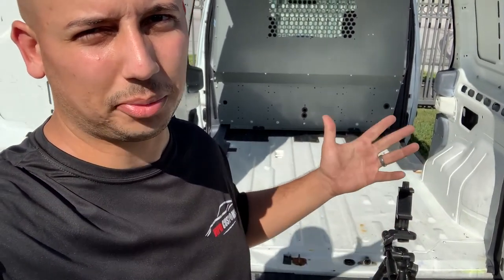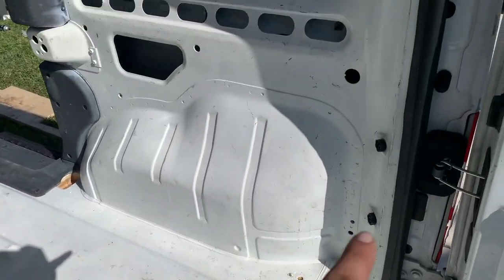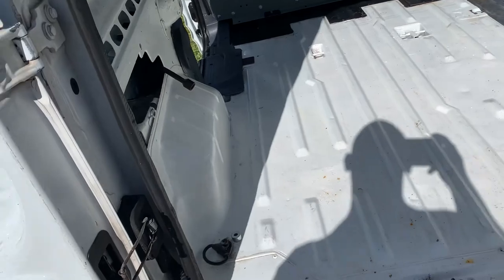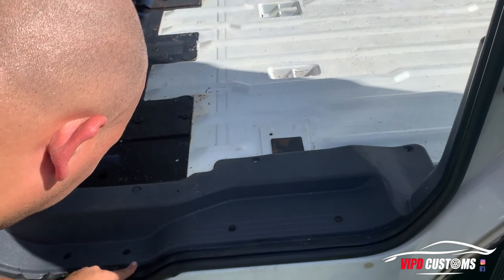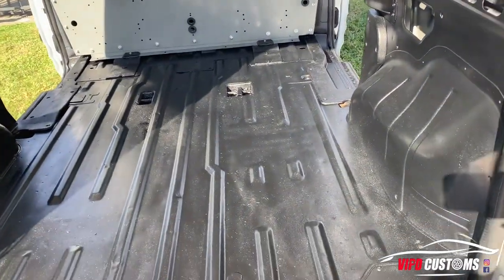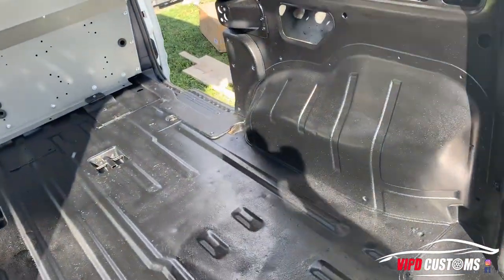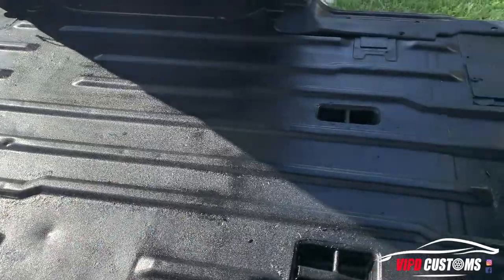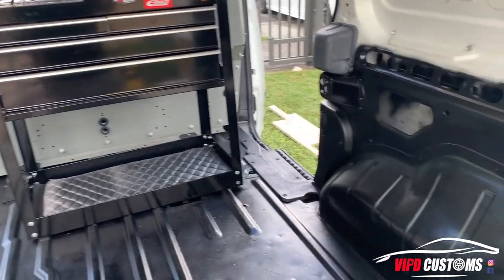Using HERCULINER on the cargo area of my Ford Transit !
I used Herculiner (Bedliner spray on) on the cargo area of my 2012 ford transit to reduced further damage from my tools being thrown around in the cargo area of the van.

Facebook VIP'D CUSTOMS